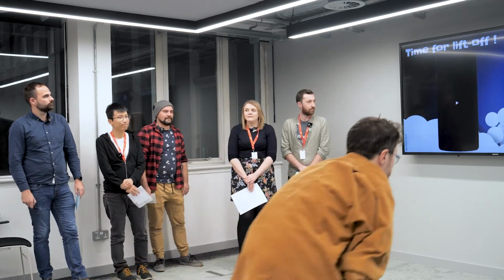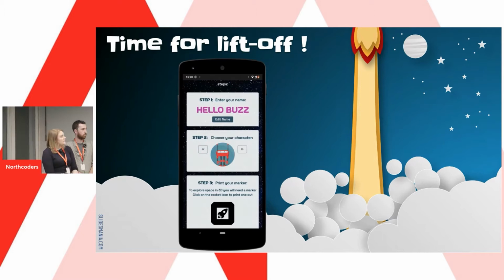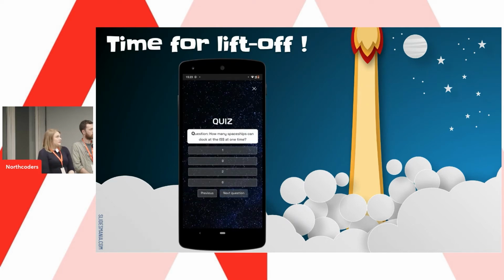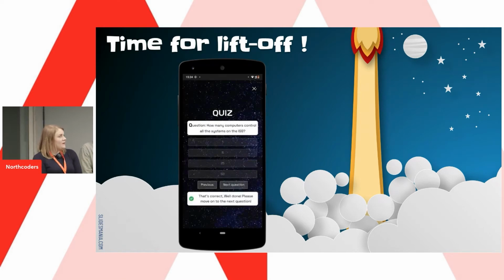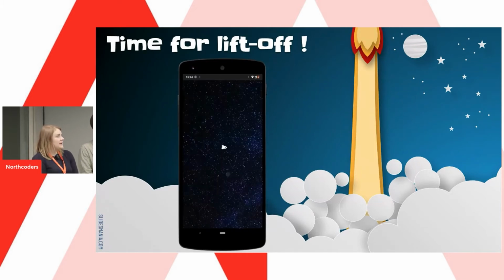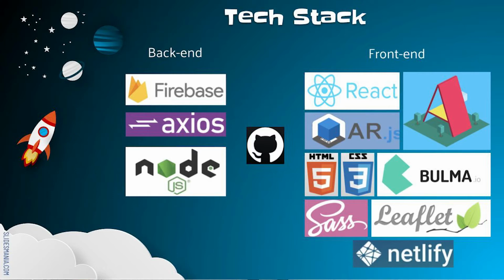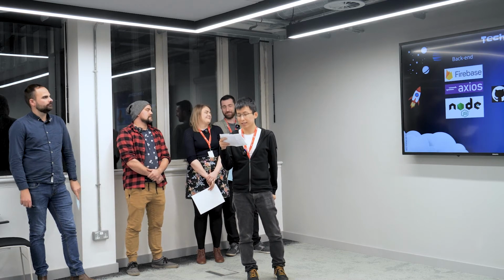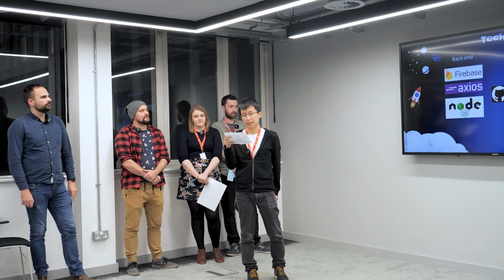Out of Orbit | Northcoders Graduation Showcase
If you’ve always wanted to travel into outer space but haven’t yet made it into the NASA training programme, then Out of Orbit is the app for you.
Your mission, should you choose to accept it, will bring the planets and spacecraft in our solar system to life in front of your eyes with augmented reality technology.
It’s a great educational tool as well for children and adults alike where you can learn about our galaxy and test your knowledge to unlock coveted mission badges.

Tech Used:
Firebase | React | A-Frame | AR.js